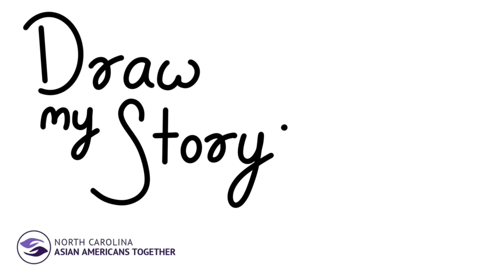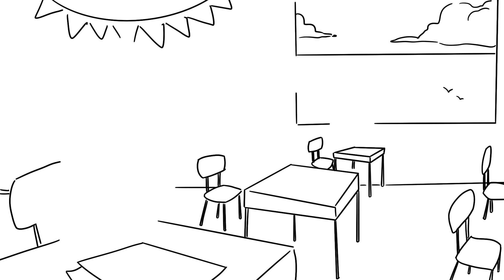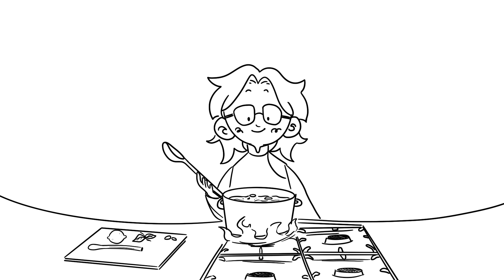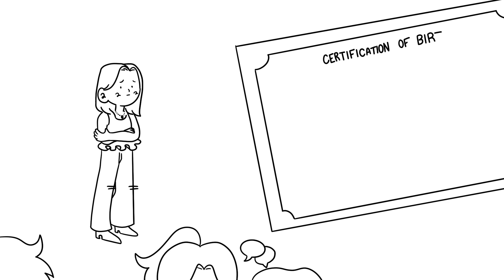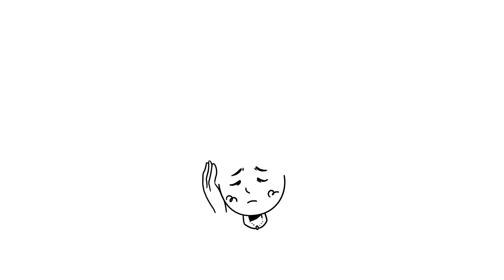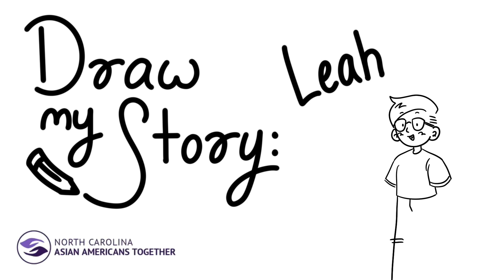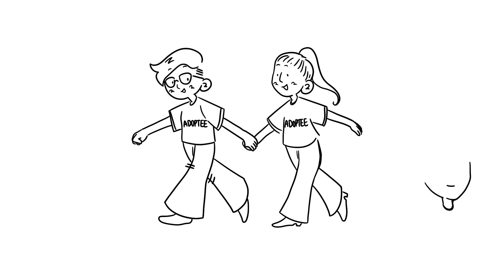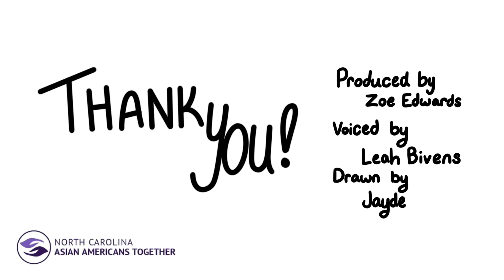The Unheard Asian American Identity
2024 Summer Internship Personal Project
Produced by Zoe E.